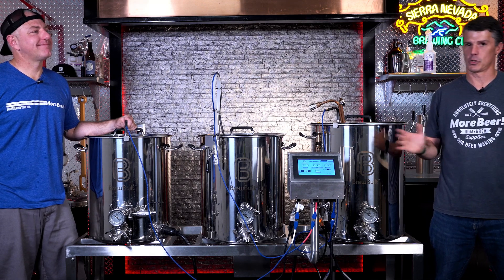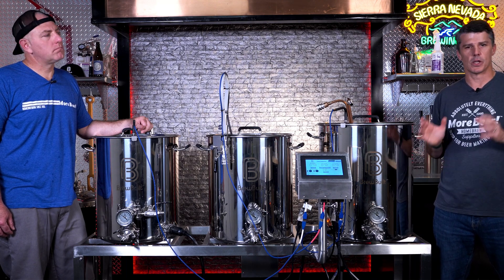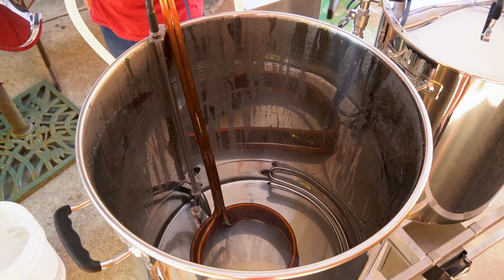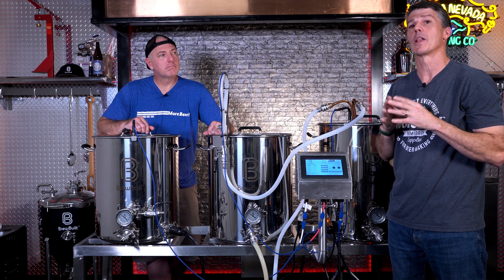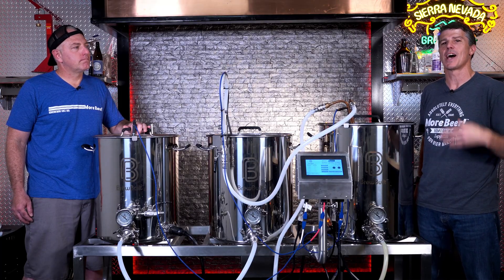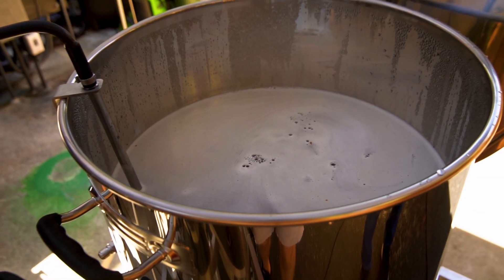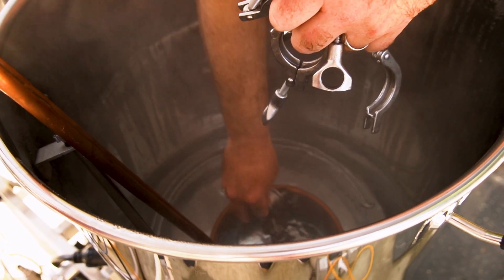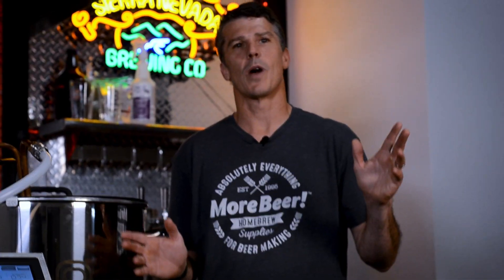Brew Day on the BrewBuilt Digital Electric BrewSculpture Pt 2 | MoreBeer!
This part 2 of our series on using the BrewBuilt Digital Electric BrewSculpture! In this episode, we go over the brew day from start to finish, walking you through our favorite tips and tricks for you to use on your brew day.